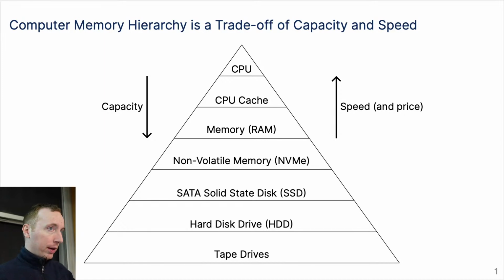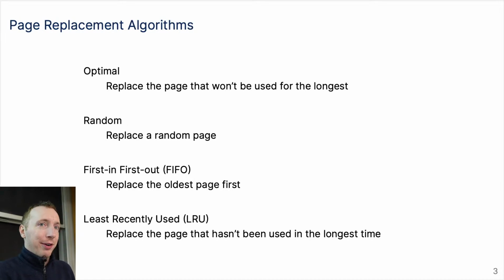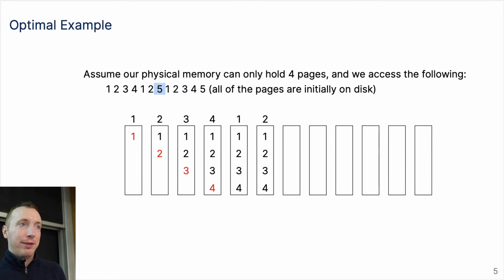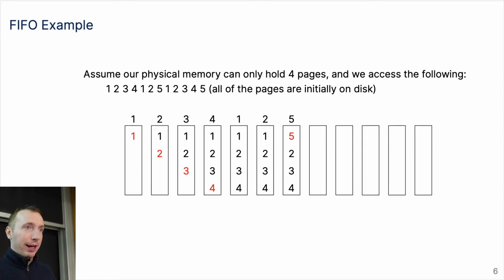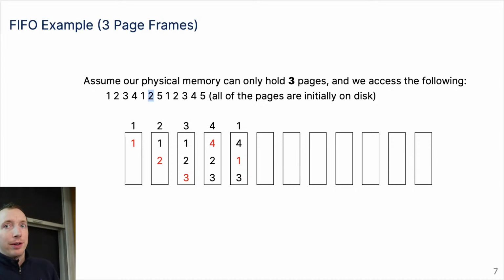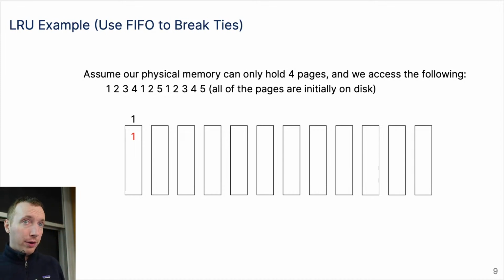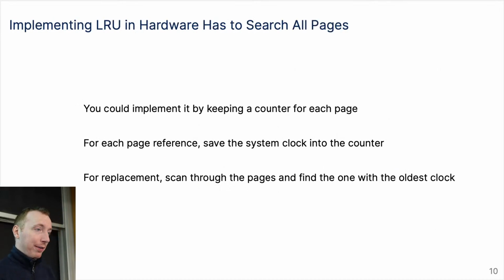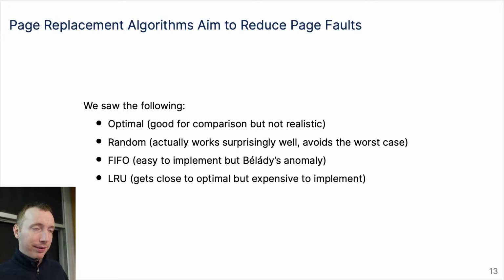Page Replacement (ECE 344 - Section 2)